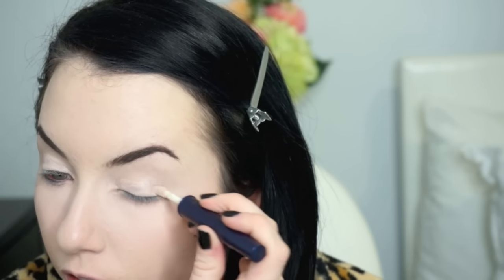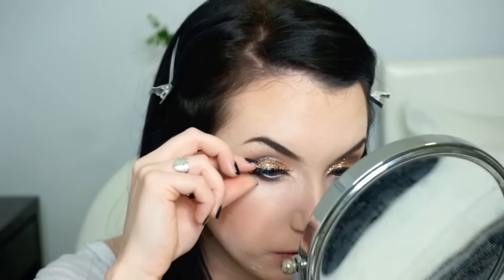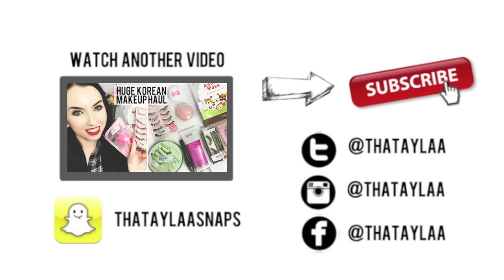Holiday Glam Makeup Look | Gold Glitter & Classic Red Lip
. FAVORITE TOOLS FOR APPLYING FOUNDATION .

► PRODUCTS USED ►

FOUNDATION:
Kat Von D Lock it Tattoo Foundation in L42

Lioele Triple the Solution BB Cream

CONCEALER:
Maybelline Dark Circle Eraser

POWDER:
Physicians Formula Correcting Powder Translucent

SETTING SPRAY:
Loreal Pro Infallible Makeup extender setting spray

BROWS
Ardelle Brow Pomeade in Dark Brown
Ulta Brow Tint in Deep

BLUSH/BRONZER/HIGHLIGHT
The Body Shop Bronzer in Honey Bronze

Too Faced Sweet Cheeks holiday set

Kat Von D shade & light eye contour palette

JCat Beauty Baked eyeshadow in Triple Fudge Sundae

MAC Holiday collection gold glitter

Maybelline Falsies push up drama mascara

LIPSTICK:
colourpop cosmetics lip pencil in Poison

| LET'S TALK |

FTC | Thank you to Glambot for supporting my channel and sponsoring this video! All thoughts and opinions are my own. Girl, you know I'll tell you what's up.

{ FAQ's }
Camera? → Sony NX-5T

➜ FAVORITE BRUSHES (this is a great starter set) →  Sedona Lace vortex brush set ($4 off code "thataylaa)